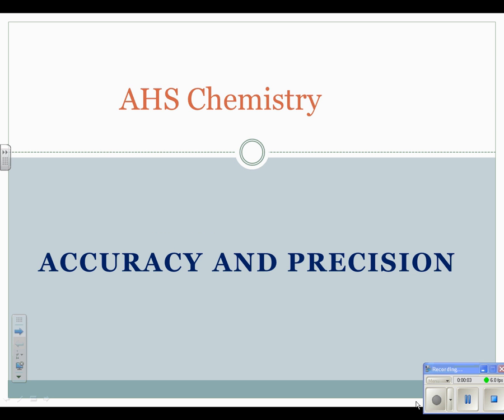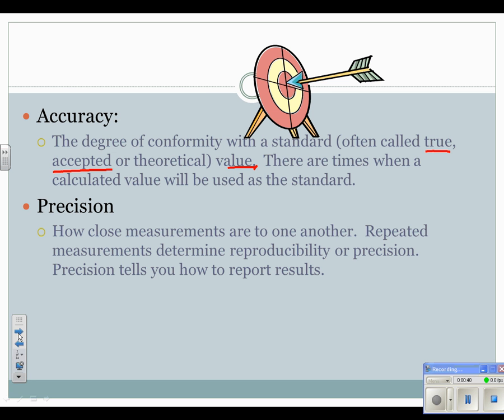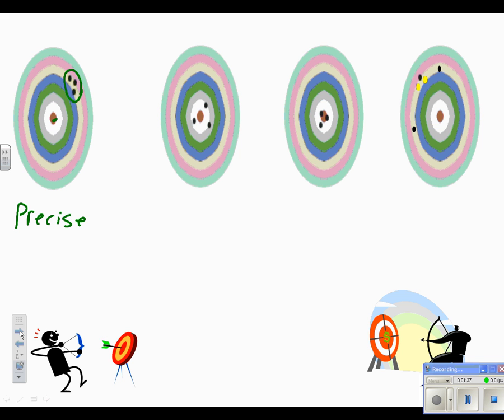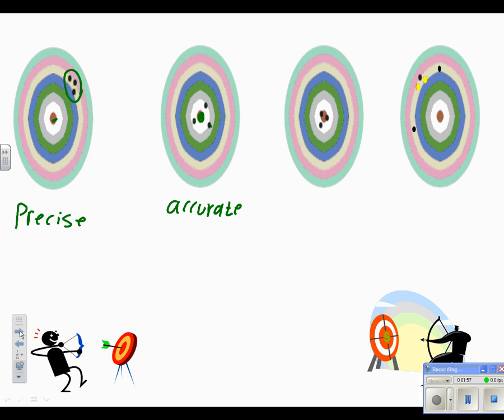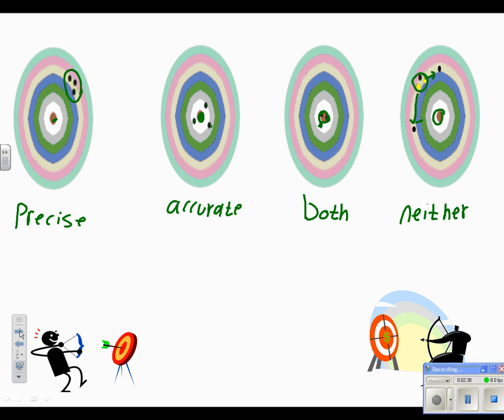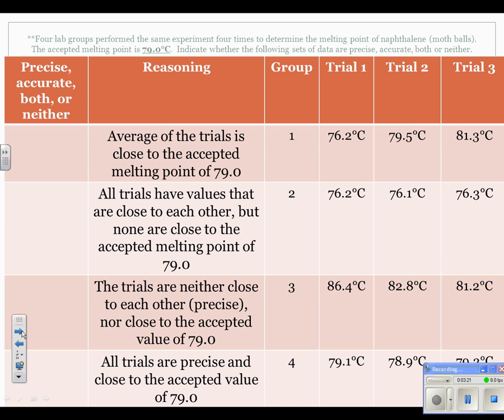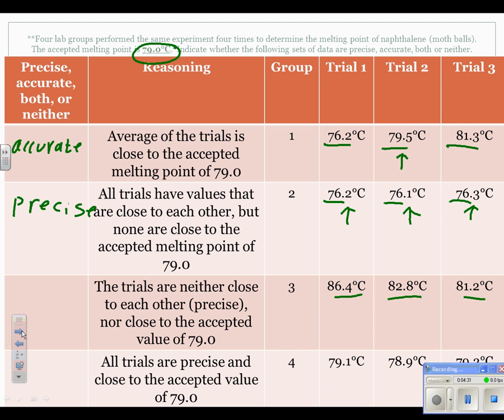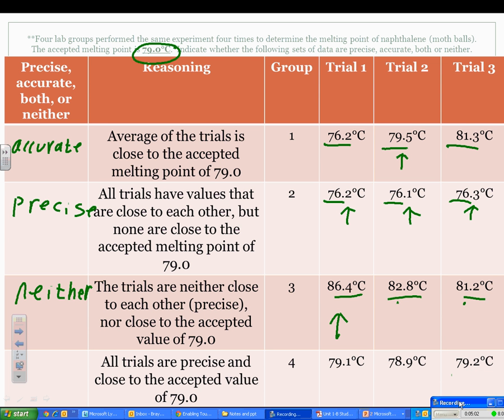accuracy and precision